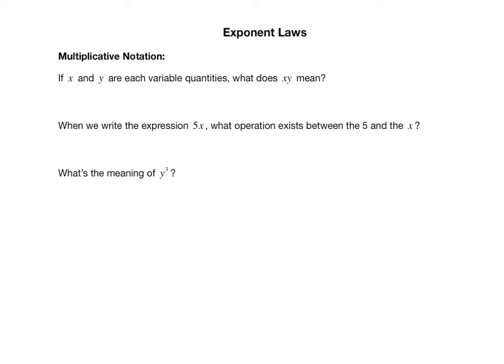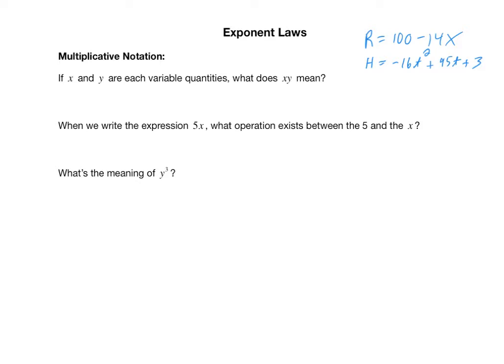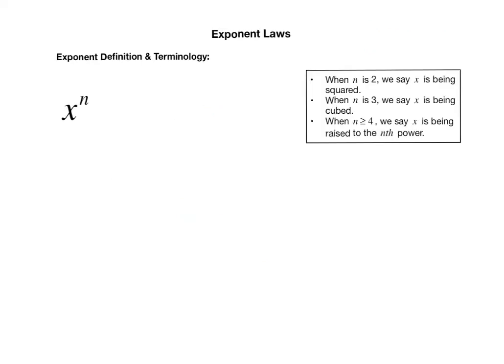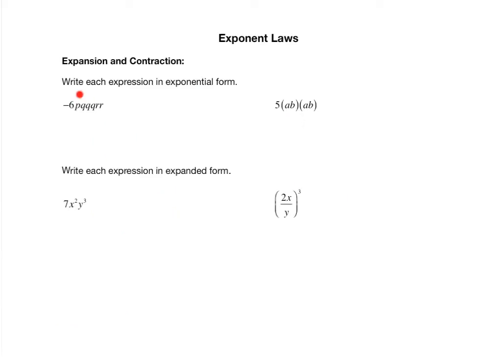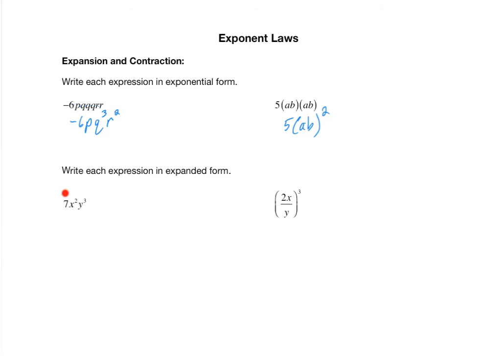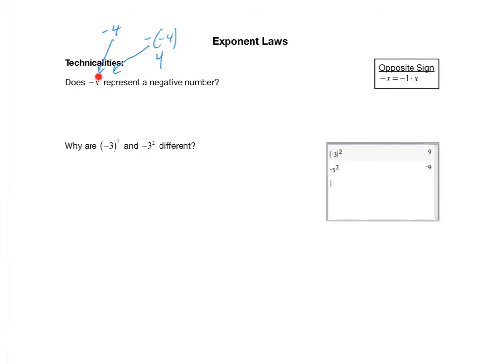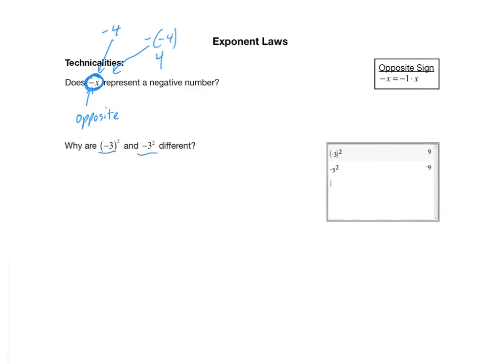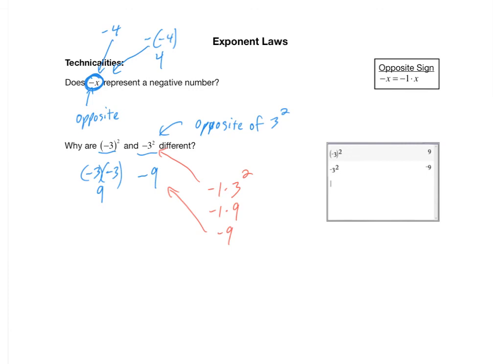Exponent Laws, part 1 of 3